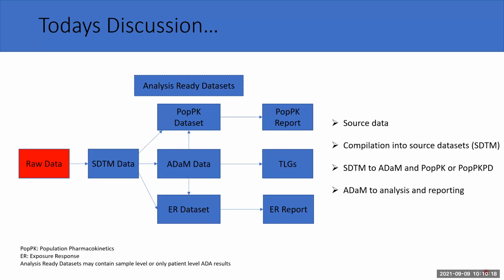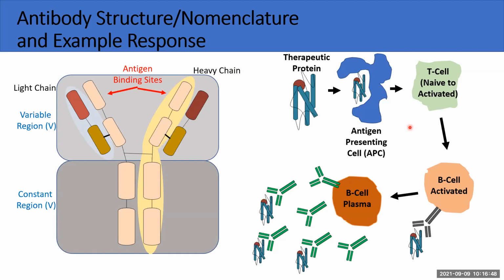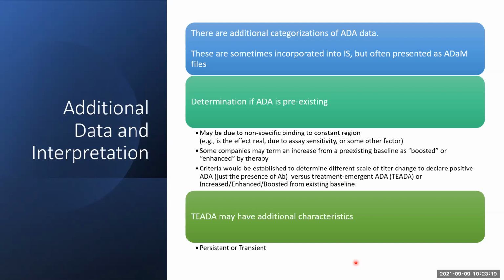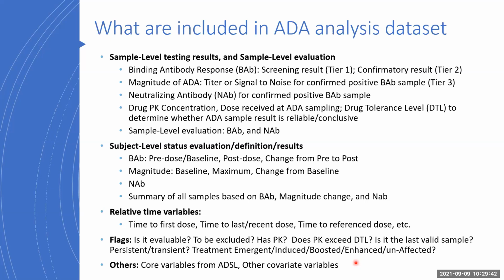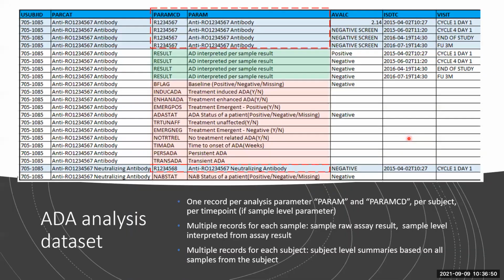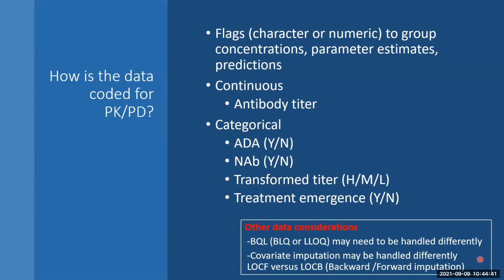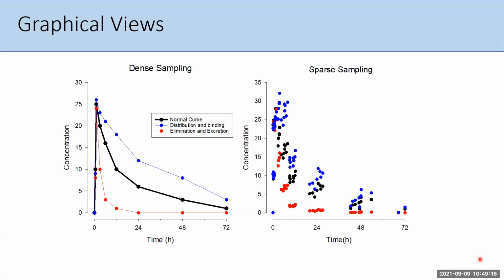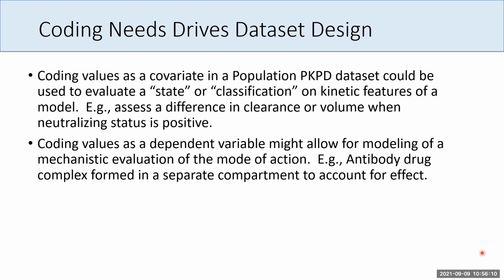ADA/Immunogenicity Data Handling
Hosted by the PKPD Programming Forum on Sep 9th, 2021.

The topic for discussion covers immunogenicity data in large molecule therapeutics from data collection, data handling, dataflow to data analysis and reporting. We would like to take this opportunity to give an overview of development of anti-drug antibody(ADA), interpretation of immunogenicity data, industry practices of structured data in raw SDTM and analysis datasets, and reporting of ADA impact to drug safety, drug efficacy and drug PK/PD.

presented by David Radtke and Jane Kang